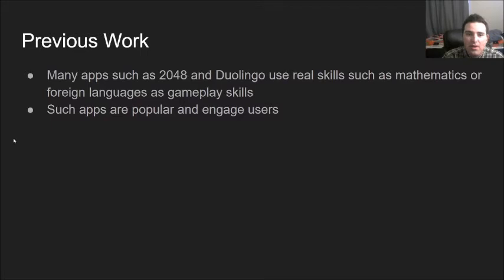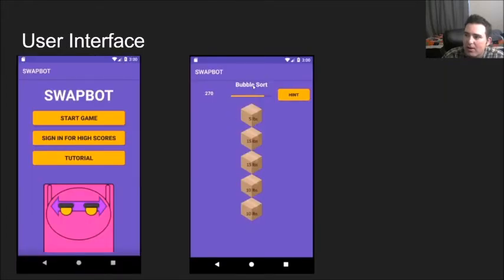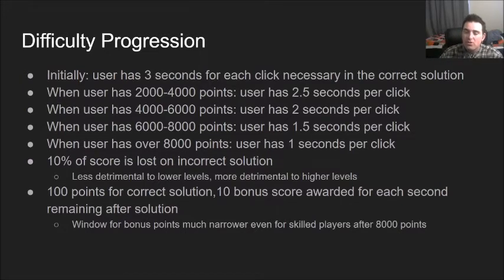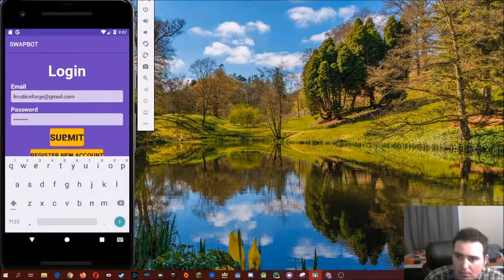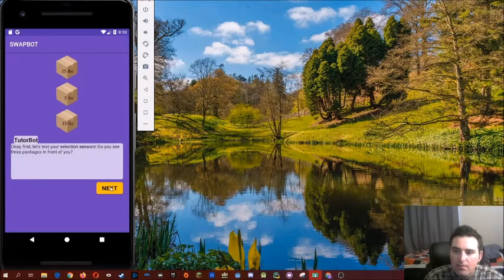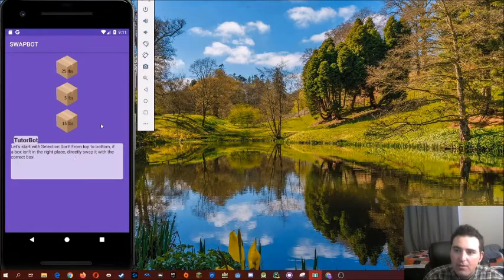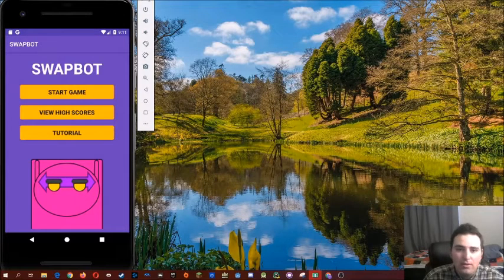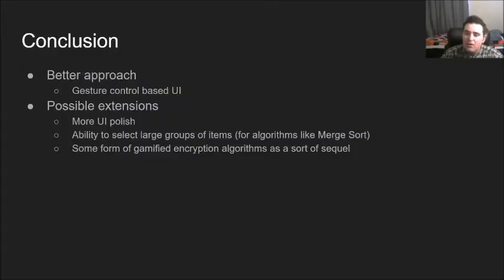SWAPBOT Presentation + Demo (CSUCI CompSci Capstone Spring 2020)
My elevator pitch and demo for my Android app, Swapbot.